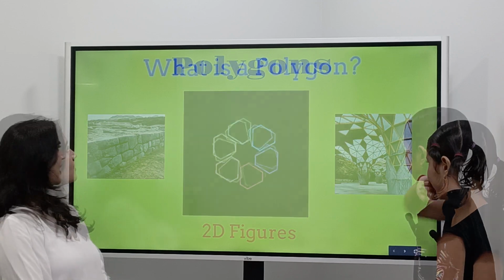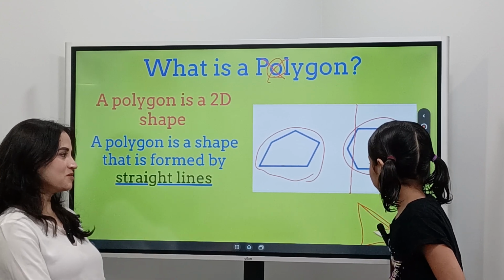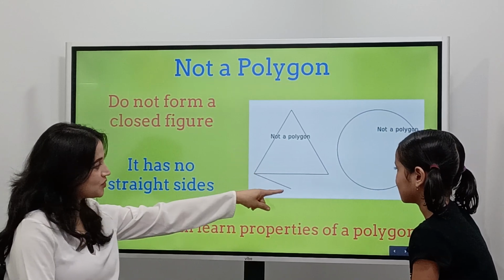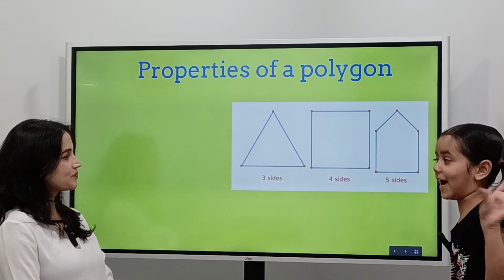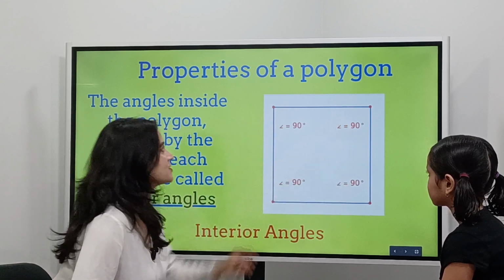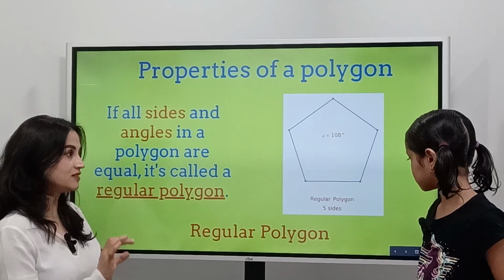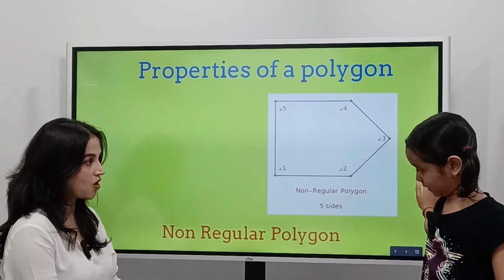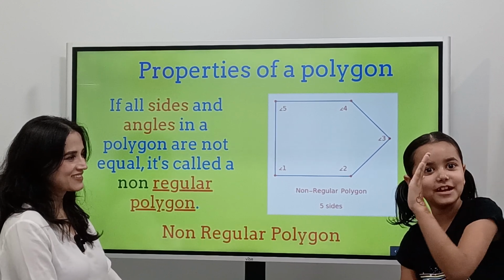2D Shapes Polygons I Grade 3 Math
In this video, we're going to take a journey through the exciting world of polygons! Geared specifically for kids, this comprehensive guide is designed to make learning about polygons an enjoyable adventure.

🢂 Polygons Introduction (Shapes and Names): Let's kick things off by understanding what polygons are. From triangles and quadrilaterals to pentagons and hexagons, we'll explore different shapes, names, and their unique characteristics. We'll utilize vibrant animations to bring these geometric figures to life, making them relatable and fun for children of all ages.

🢂 Triangles (Different Types): Triangles are fascinating! We'll delve into equilateral, isosceles, and scalene triangles, discovering their properties and uses. Through interactive games and catchy songs, we'll make learning about triangles a joyous experience.

🢂 Quadrilaterals (Squares, Rectangles, and More): Moving on to quadrilaterals, we'll explore squares, rectangles, parallelograms, and trapezoids. With playful characters and delightful stories, we'll explain how these shapes surround us in our daily lives.

🢂 Pentagons, Hexagons, and Beyond (The World of Many Sides): Ever wondered what a 10-sided shape is called? We'll learn about pentagons, hexagons, heptagons, and more. We'll go on a treasure hunt to find these shapes in nature, art, and architecture, turning learning into a thrilling exploration.

🢂 Polygon Patterns and Tessellations: Let's get creative! We'll create beautiful patterns using polygons, understanding how they fit together without gaps. We'll also craft and color our tessellations, giving wings to our artistic imagination.

🢂 3D Polygons (The Magic of Three Dimensions): We'll take a leap into the third dimension, exploring prisms and polyhedra. With 3D visuals and hands-on experiments, we'll make understanding 3D shapes a breeze.

🢂 This guide is suitable for children from kindergarten to grade 6, parents, educators, and anyone eager to delve into the vibrant world of polygons. With interactive quizzes, fun facts, and intriguing puzzles, we promise an unforgettable learning experience.

Come join us on this extraordinary polygon adventure, where shapes come alive, patterns dance, and creativity knows no bounds! Whether you're a curious kid, a playful parent, or an enthusiastic educator, this video is your ticket to a world filled with imagination, joy, and polygon wonder!